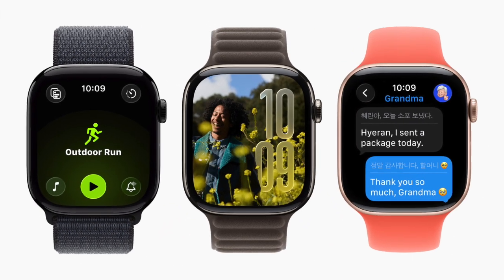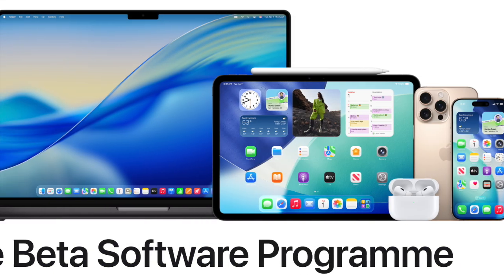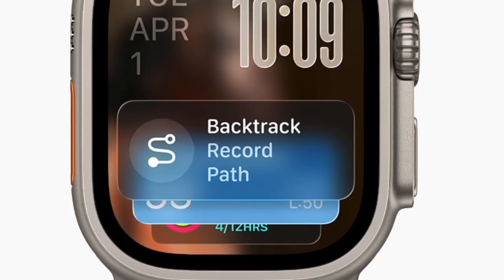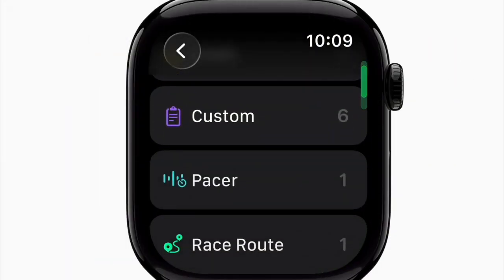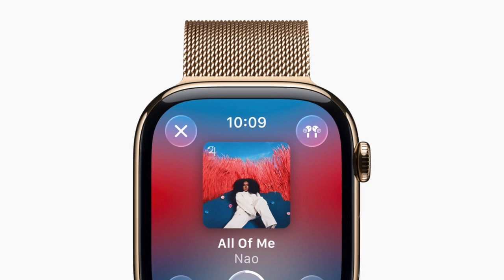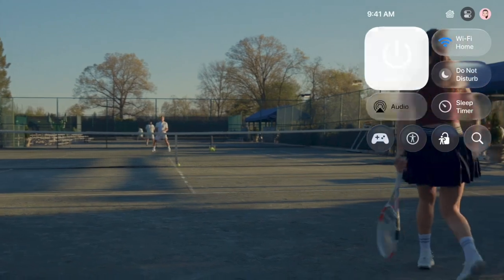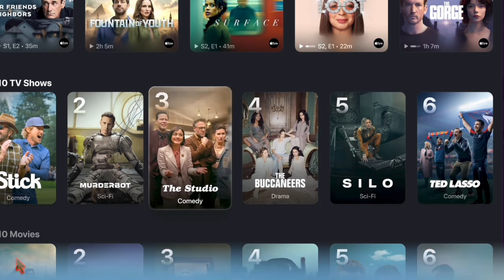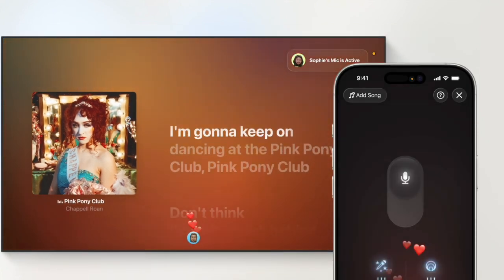watchOS 26 Public Beta 2 Released: What's New?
Apple has just rolled out watchOS 26 Public Beta 2, bringing exciting changes, performance improvements, and bug fixes to Apple Watch users. In this video, we walk you through what’s new, how to get the update, and what you can expect in terms of features and stability. Whether you’re a beta tester or just curious about the next big update for Apple Watch, this is your quick guide to everything included in the latest watchOS 26 beta release.